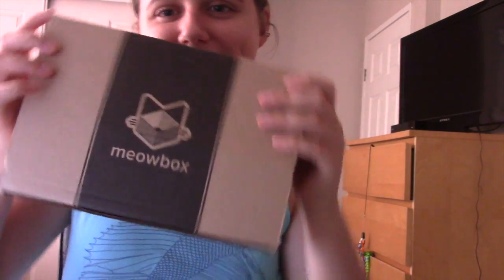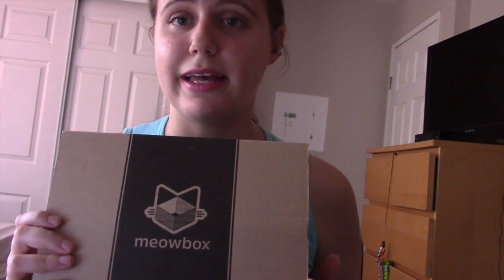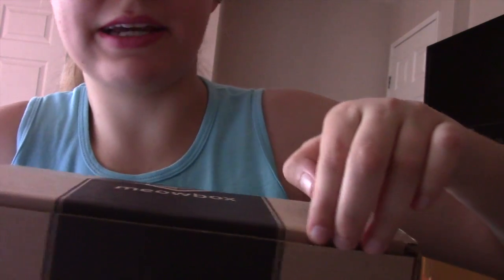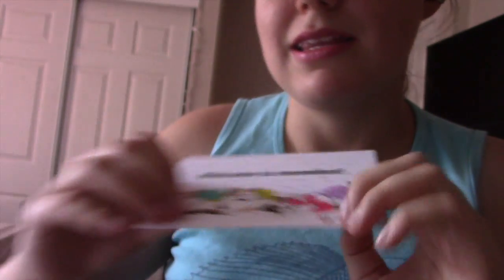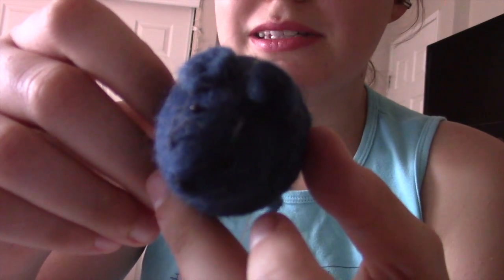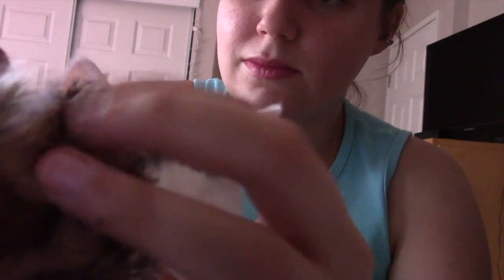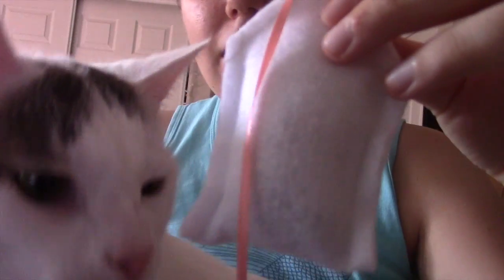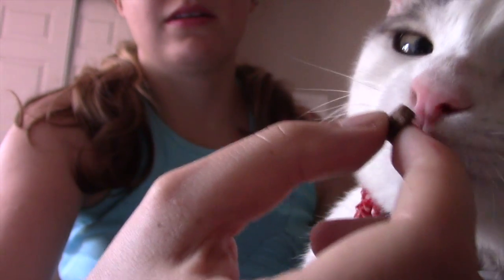Meowbox - Barkbox for Cats - Unboxing & Review ft. Lana the Cat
Follow us~

Thank you ~Meowbox~!